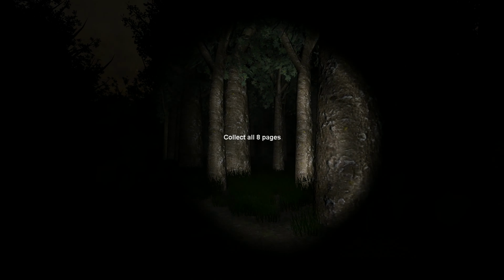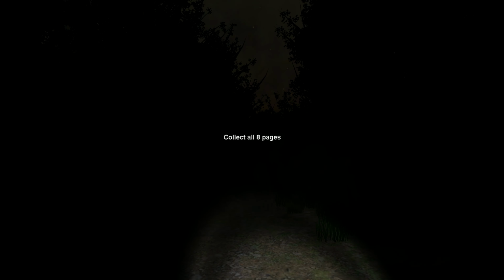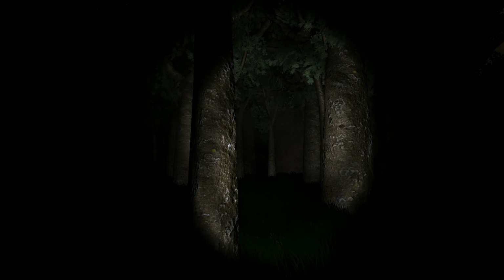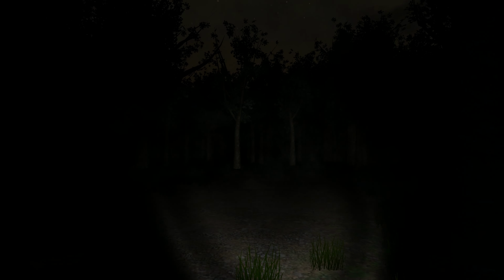Let's Play Slender - The Eight Pages